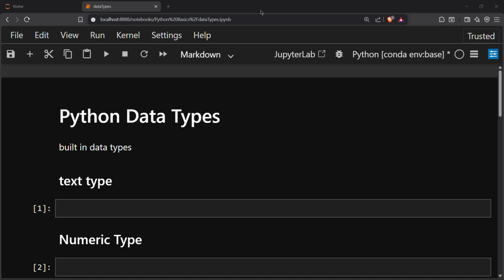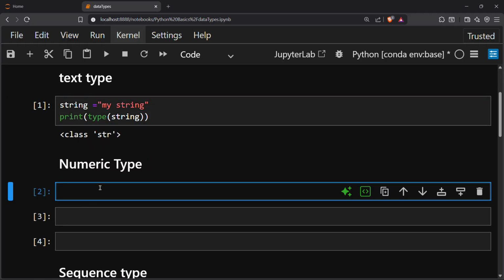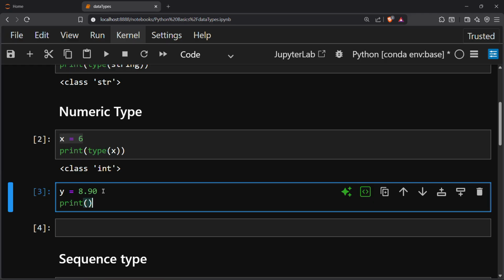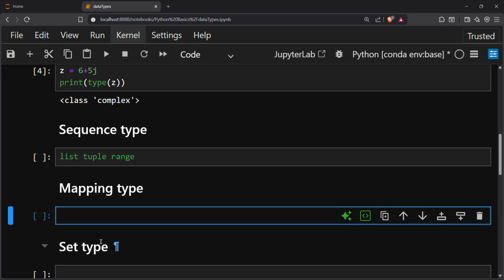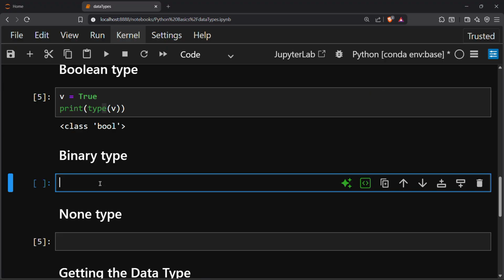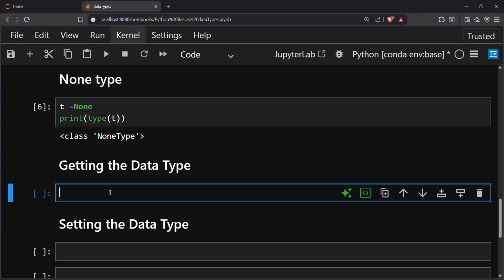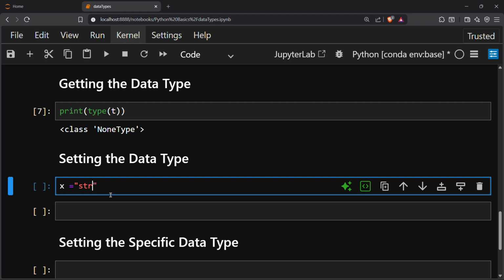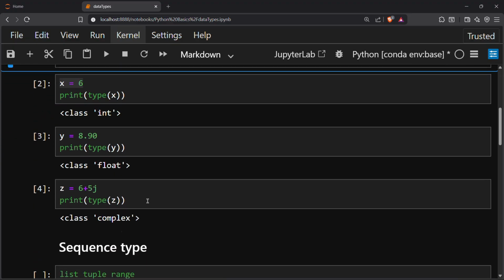Learning Python Data Types | All Data Types Explained (Beginner POV) | 03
I’m currently learning Python basics as a foundation for Data Science and GATE DA preparation.

In this video, I’m sharing my understanding of Python data types, covering all major built-in data types, from a beginner’s point of view.
This is part of my learning-in-public journey, not a professional tutorial.

📌 Topics covered in this video:
– Python data types overview
– Numeric types: int, float, complex
– Text type: str
– Boolean type: bool
– Sequence types: list, tuple, range
– Mapping type: dict
– Set types: set, frozenset
– Binary types: bytes, bytearray, memoryview
– NoneType
– Using type() to check data types

Learning together 🙌

📚 Learning path: Python → Pandas → NumPy → Data Science
🎯 Exam focus: GATE DA